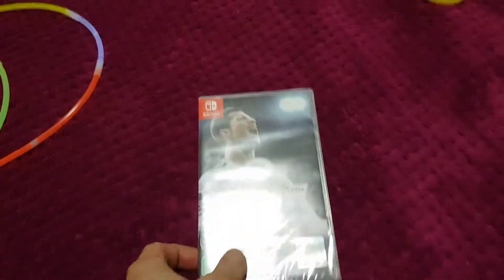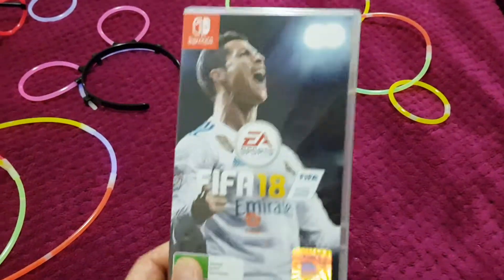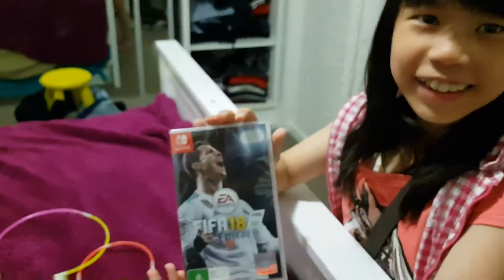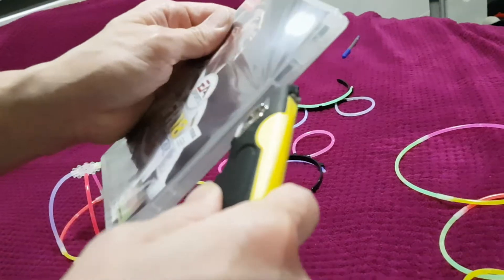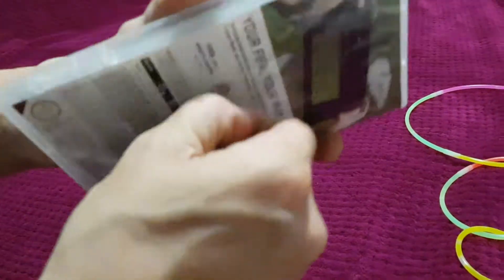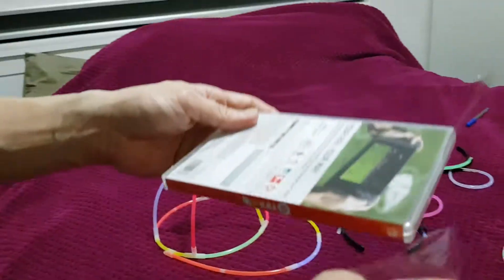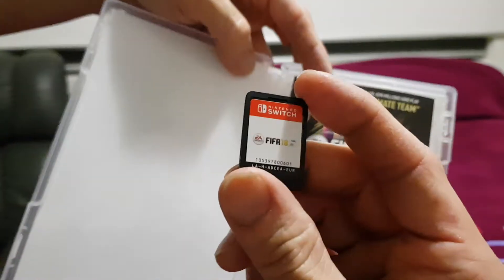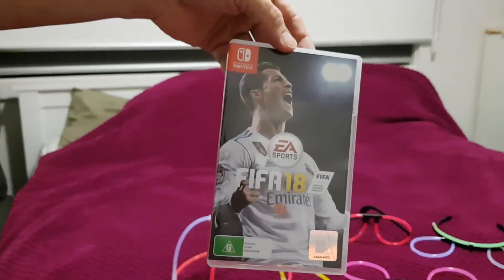Fifa 18 Nintendo Switch Unboxing